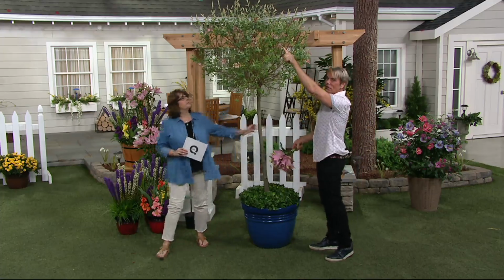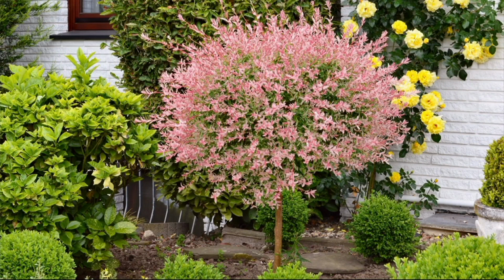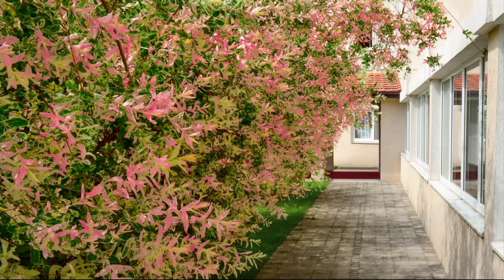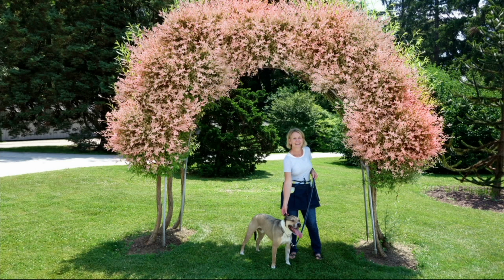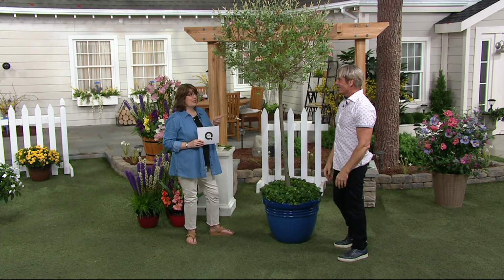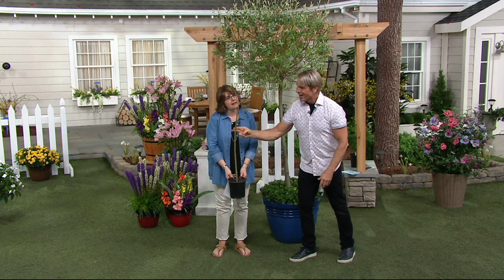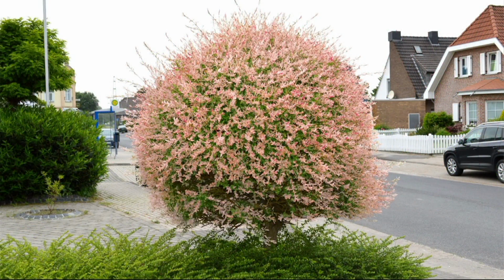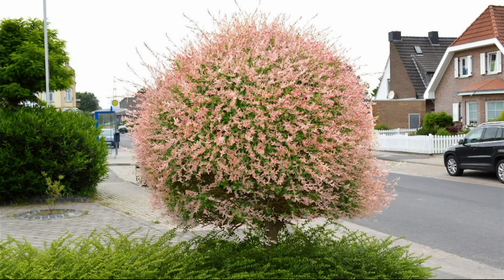Cottage Farms Dappled Pink Willow Tree on QVC